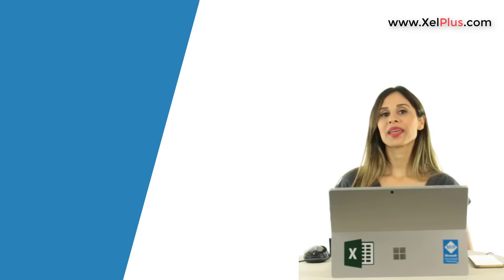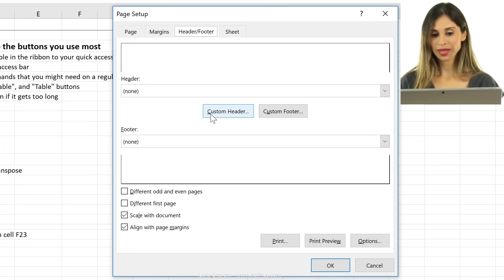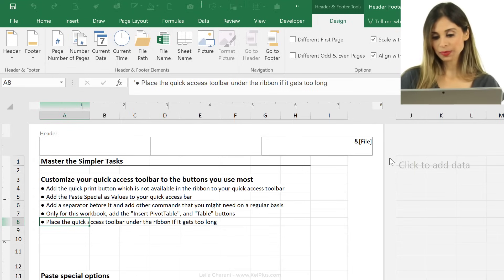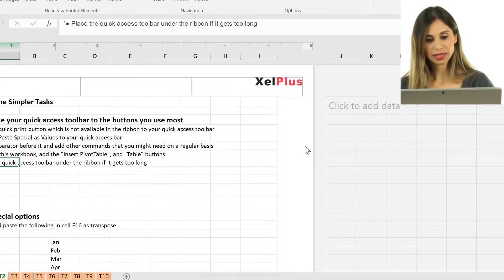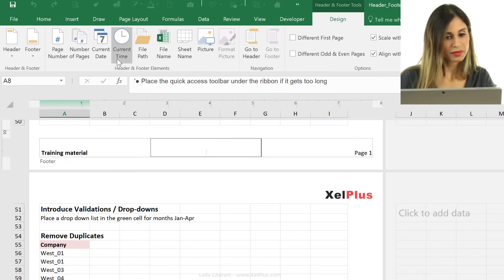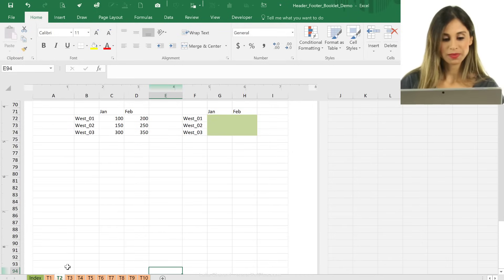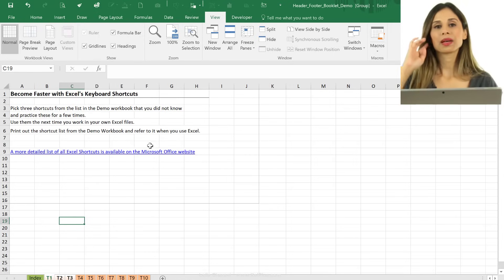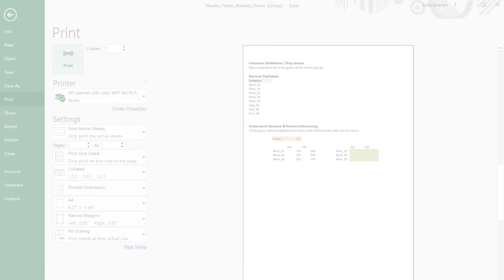Excel Header & Footer (& Quickly Copy to other Sheets)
Quickly learn how to insert header and footer information to your Excel sheets. This is great if you'd like to optimize your print outs of your Excel sheets or PDF files.

This comprehensive guide will teach you how to add company logos, page numbers, and more to your worksheets. Perfect for both printed pages and PDF documents, you'll learn to customize headers and footers like a pro!

🔑 Key Takeaways:
- Adding Headers and Footers: Learn two easy ways to insert headers and footers into your Excel sheets.
- Customization Tricks: Discover how to add file names, dates, custom text, and even images to your headers and footers.
- Picture Formatting: Adjust logo sizes and positioning for a perfect fit in your headers.
- Applying to Multiple Sheets: Find out how to apply the same header/footer across multiple tabs efficiently.
- Print Preview and Adjustments: Use print preview to see how your headers and footers will look, and make quick adjustments as needed.

🛠️ Why It Matters:
- Professional Look: Headers and footers can give your spreadsheets a polished and professional appearance.
- Consistency Across Documents: Apply the same header/footer to multiple sheets for uniformity in your reports.
- Efficient Customization: Save time and effort by learning quick and effective ways to customize your headers and footers.

In this Excel Basics tutorial we cover different topics such as:
1. How to insert a header & a footer in your documents. We take a look at two options. One option uses "Page Layout".
2. How to insert pictures in the header - such as your logo and how to adjust it so it fits better on the printed page.
3. How to add page numbers to the footer of your Excel sheets. Also how to add existing page number from the number of printed pages
4. How to copy an existing header or footer to other tabs
5. How to remove headers and footers in your Excel files.